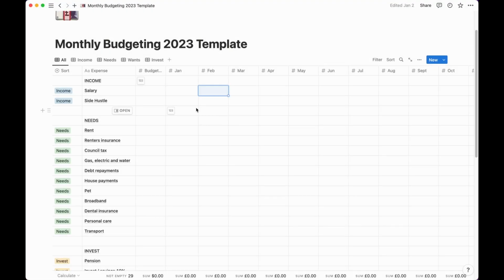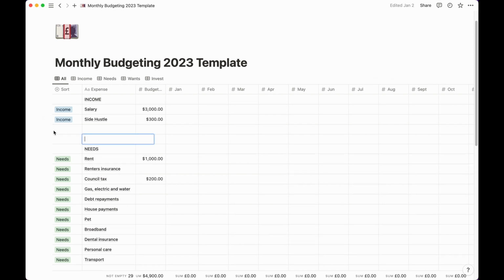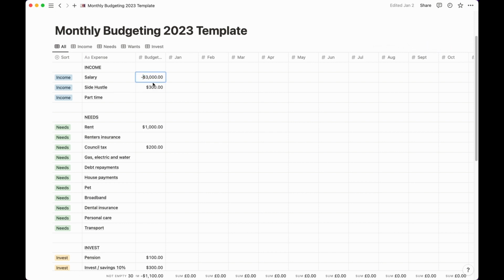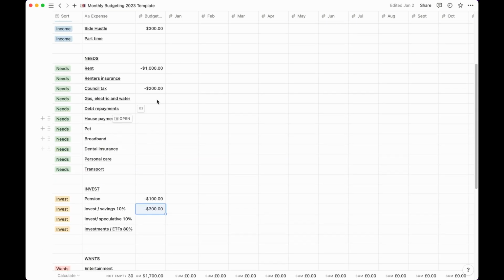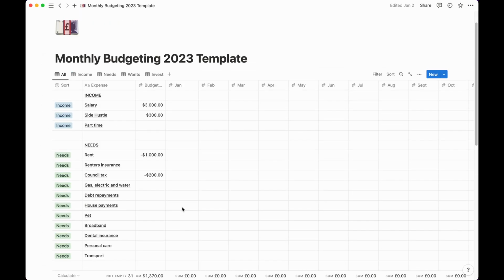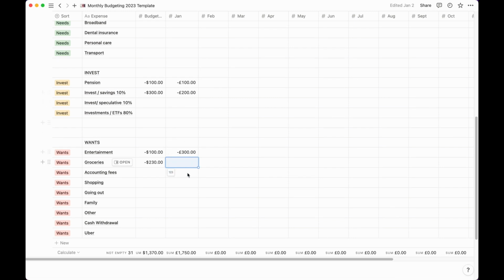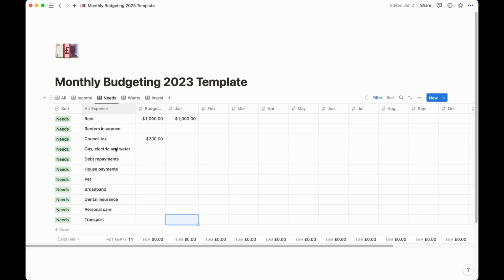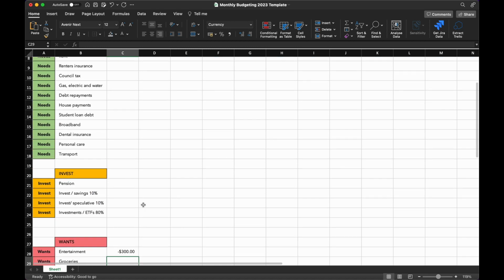FREE Money saving budget tracking template!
The SIMPLE and EASY way to budget for 2023. I will help you budget for 2023!

📷 YOUTUBE SETUP

 SHOOTING & AUDIO
- RODE Lavalier GO White

 EDITING
- M1 MacBook Air
- 32” 4K LG monitor Ergo
- Kanto YU4 Speakers
- Table shelve
- Logitech Mx master 2s
- Logitech keyboard

⌚EVERYDAY CARRY
- AirPods Pro
- ESR AirPods Pro clear case
- White iPhone 12 mini 64gb
- TOZO iPhone 12 mini ultra-thin case
- iPhone 12 mini Screen protector

✉️ LET’S CONNECT